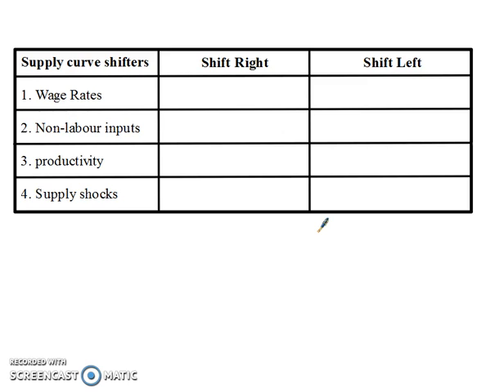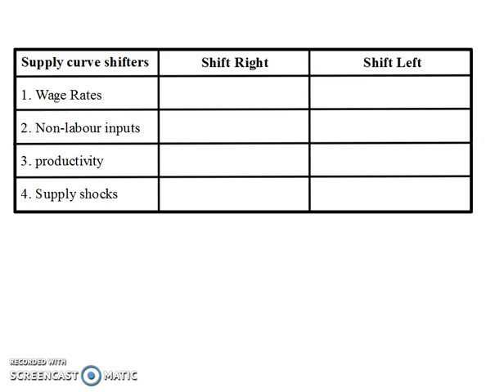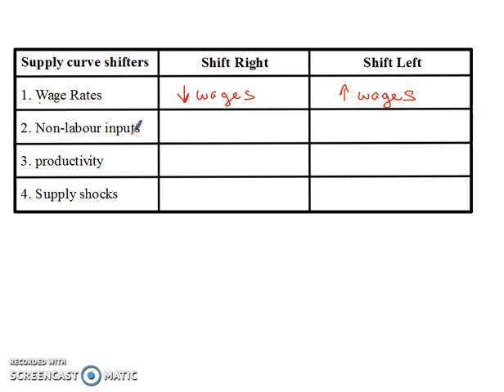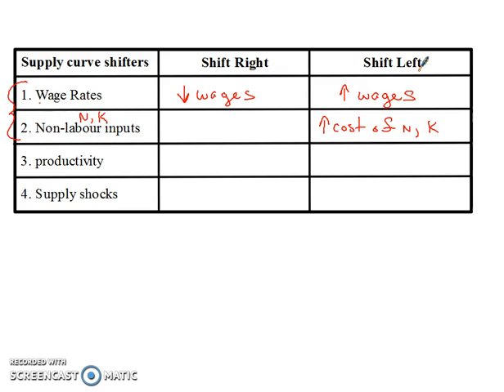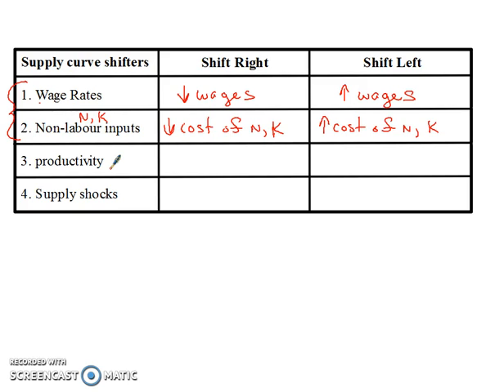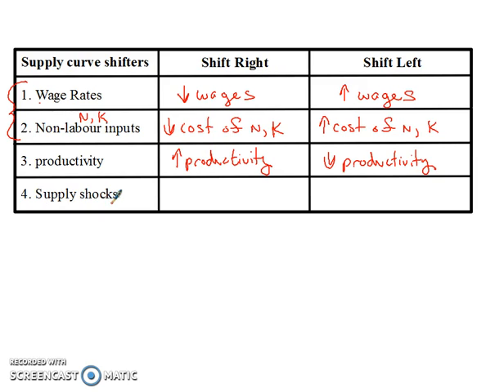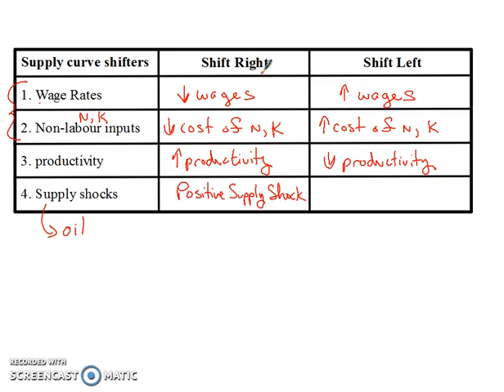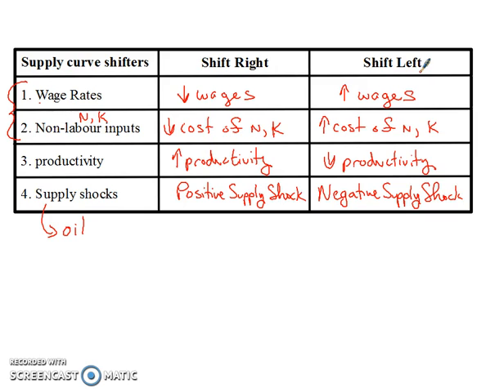Shifting the SRAS curve